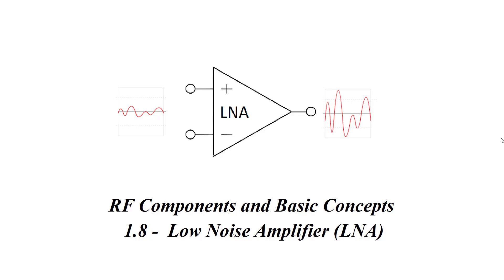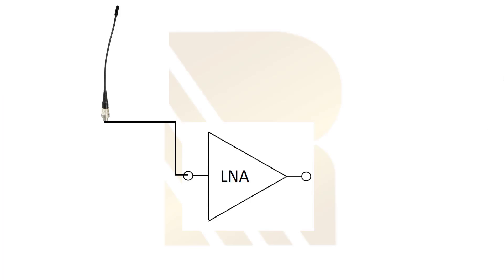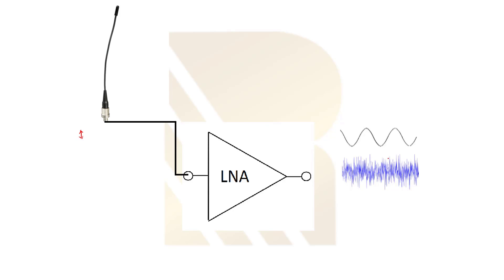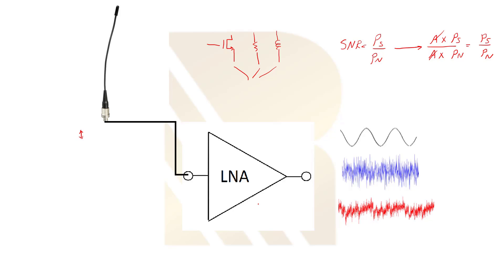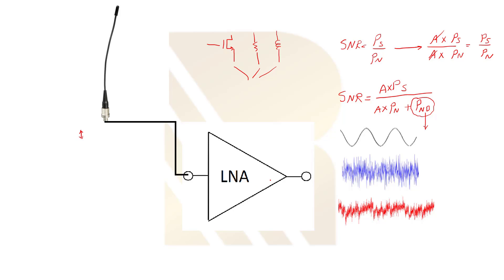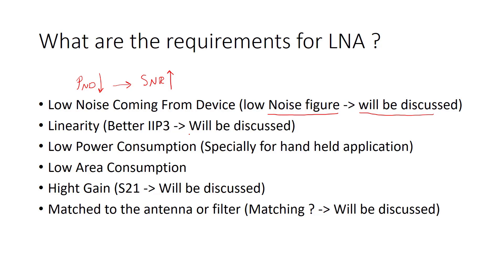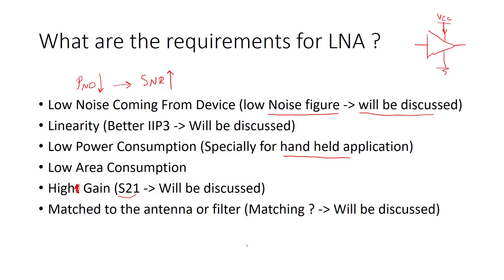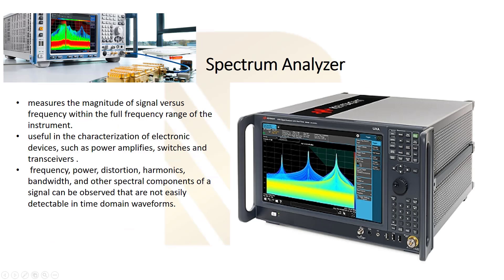Low noise amplifies ( LNA ) fundumentals #14